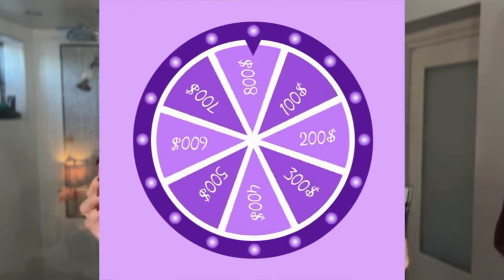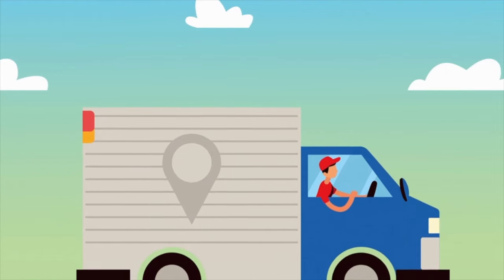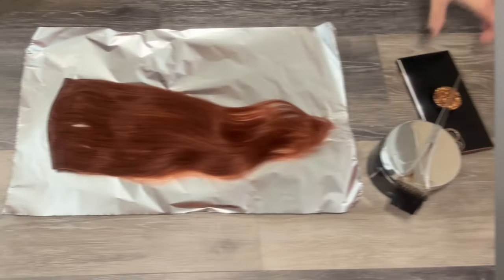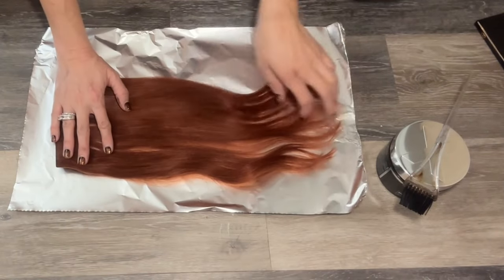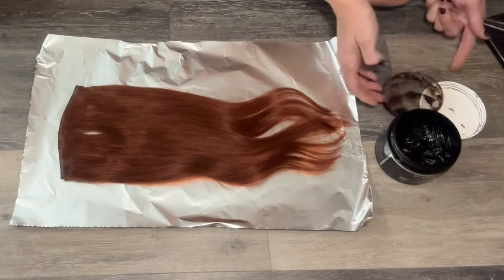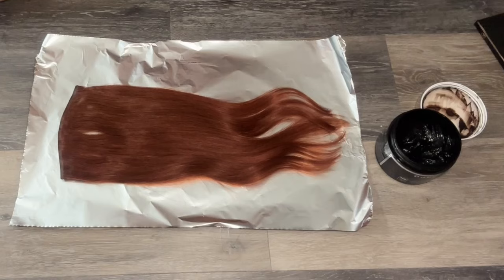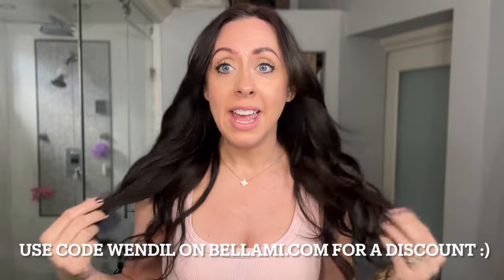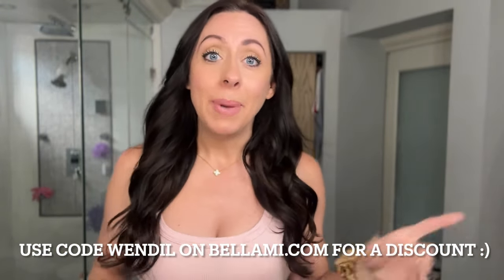Trying XMONDO Dark Brown on my RED hair..what could go wrong?!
***EQUIPMENT USED***

EDITING: iMovie